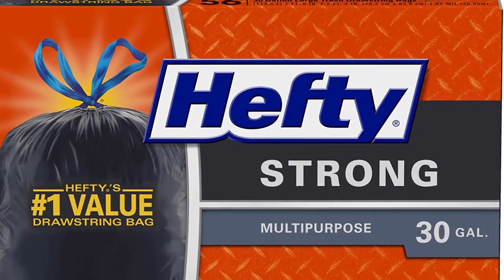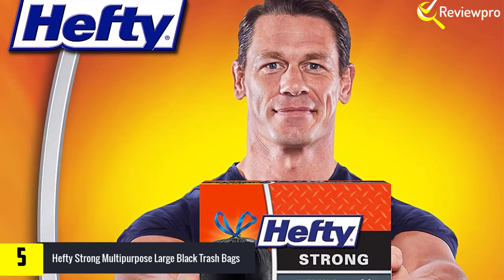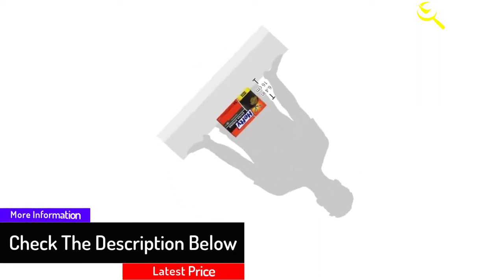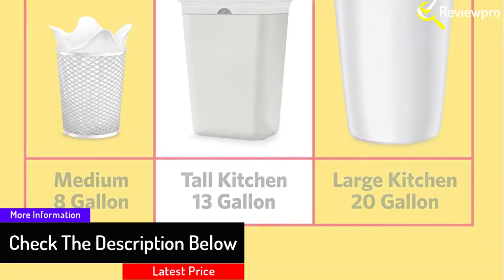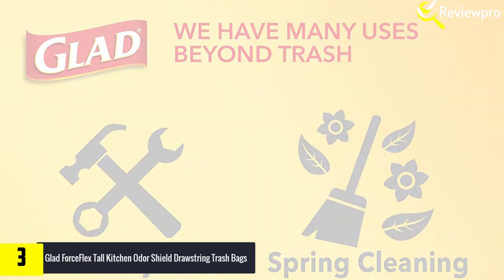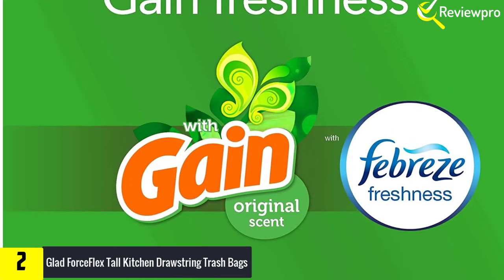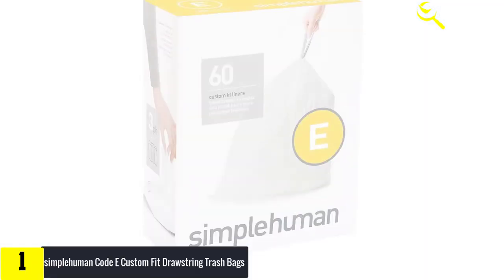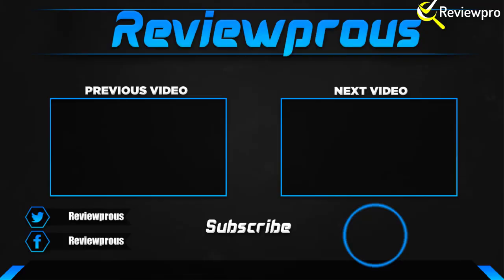Top 5 Best Trash Bags in 2020 Reviews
☛ All The Links to Best Trash Bags listed in this Video:-

► 5.  Hefty Strong Multipurpose Large Black Trash Bags

► 4. Glad Tall Kitchen Trash Bags

► 3. Glad ForceFlex Tall Kitchen Odor Shield Drawstring Trash Bags

► 2. Glad ForceFlex Tall Kitchen Drawstring Trash Bags

► 1. simplehuman Code E Custom Fit Drawstring Trash Bags

In This Video, I listed the Best Trash Bags That are available in the market in 2020. I made this list based on my personal research, and I tried to list them based on their price, quality,  and many more things.